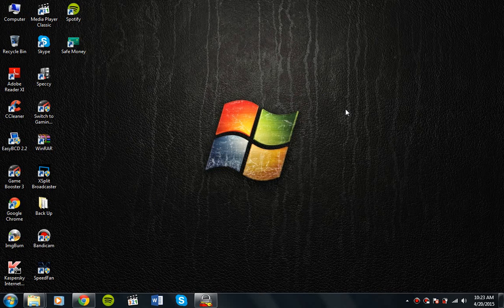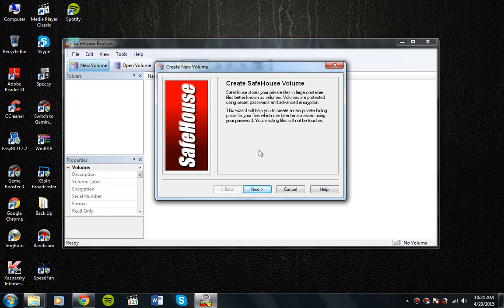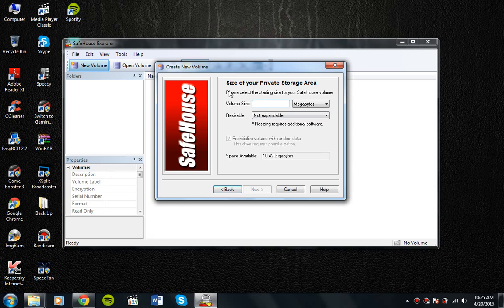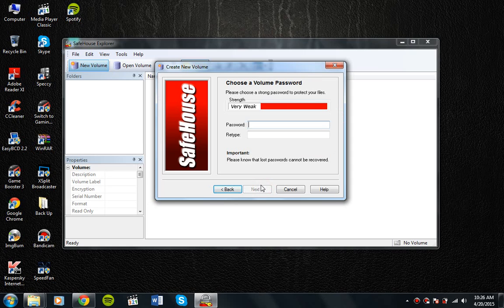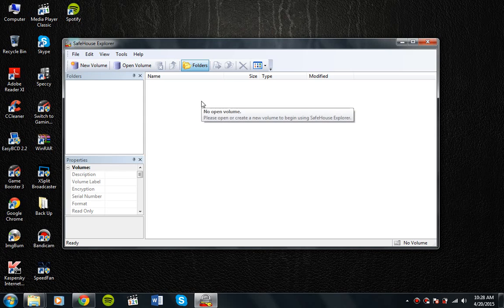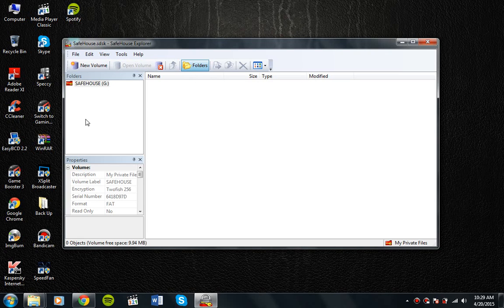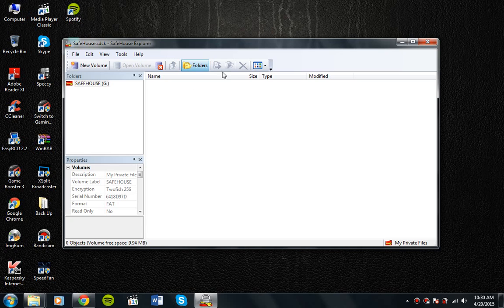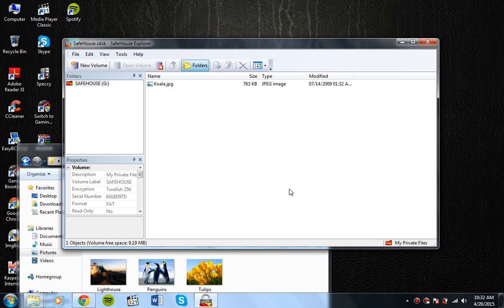How To Setup And Use Safehouse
Demonstation and tutorial on how to setup and use safehouse/safehouse explorer.